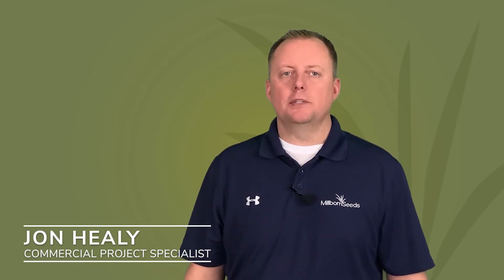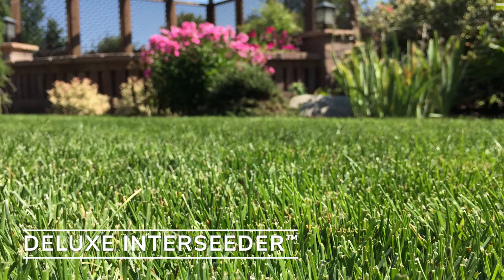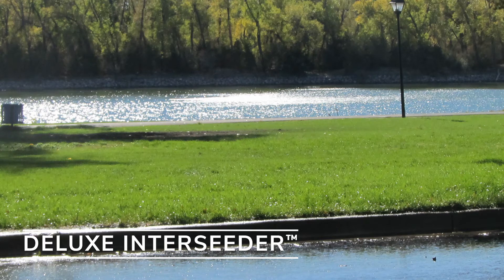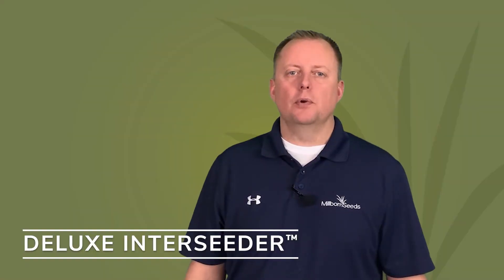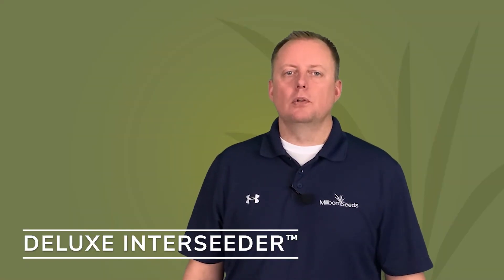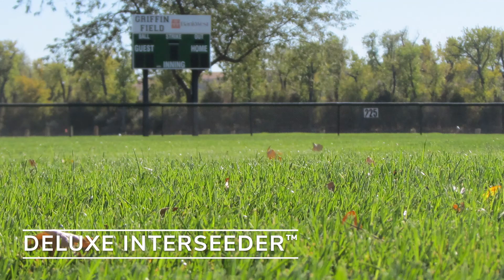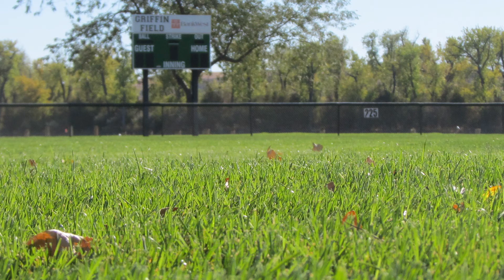Deluxe Interseeder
This mix is the perfect solution to revitalizing any lawn or sports field that has grown thin and unhealthy from poor care or genetics or wear and tear. Deluxe Interseeder introduces elite genetics to improve the overall appearance and performance of your turf.